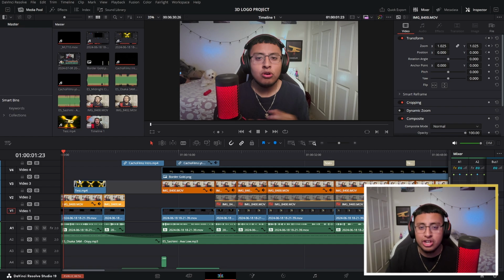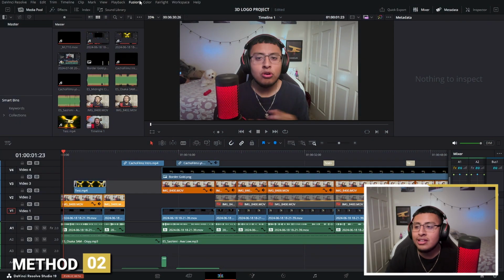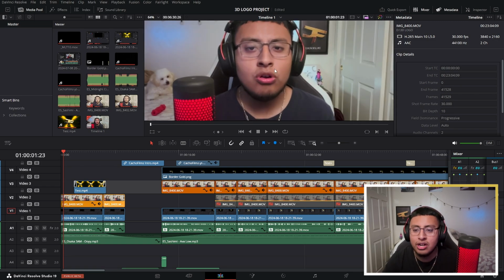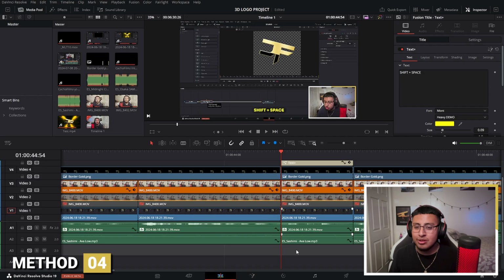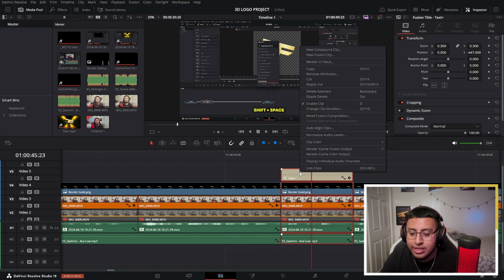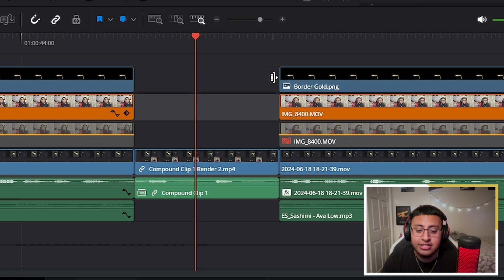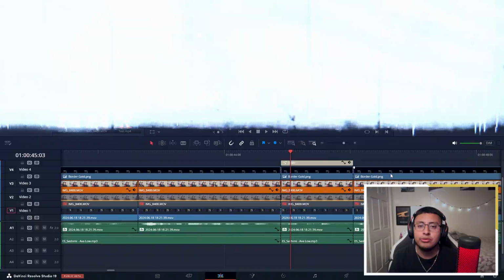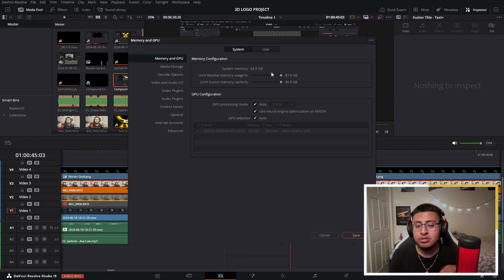5 QUICKEST WAYS TO FIX LAGGY PLAYBACK IN DAVINCI RESOLVE 19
5 QUICKEST WAY TO FIX LAGGY PLAYBACK IN DAVINCI RESOLVE 19

📖: CHAPTERS
0:00 INTRO
0:11 METHOD 01
0:58 METHOD 02
1:38 METHOD 03
2:28 METHOD 04
4:02 METHOD 05